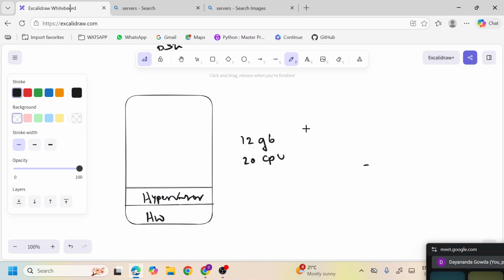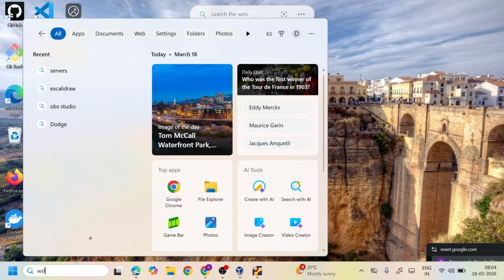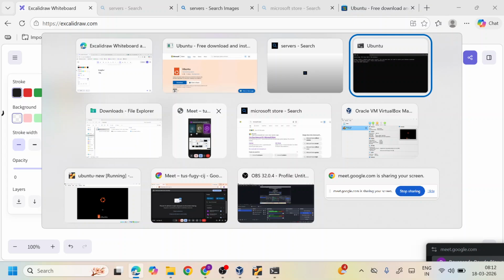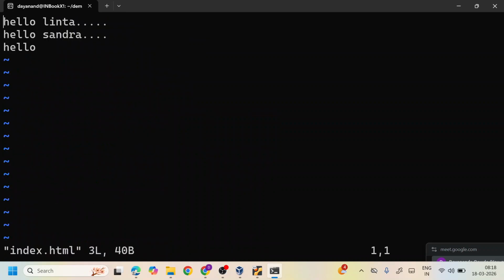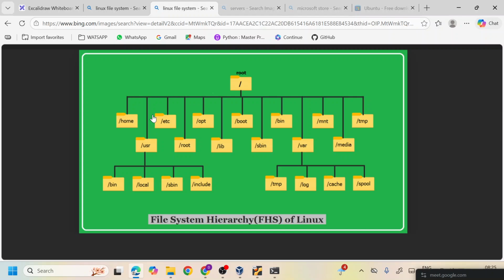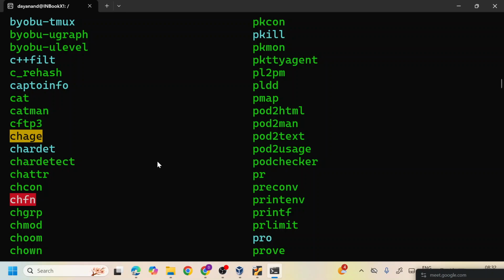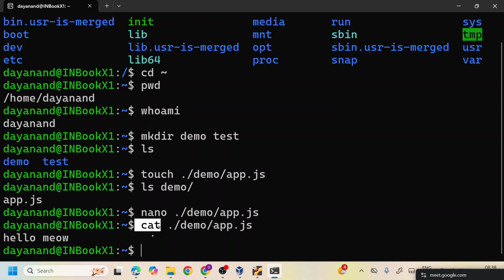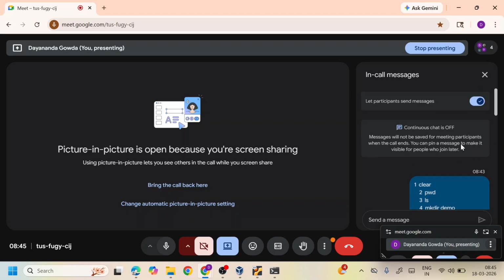Linux for Beginners | Complete Introduction to Linux | DevOps Basics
In this session, we cover the fundamentals of Linux for beginners.
If you're starting your journey in DevOps, Linux is the most important skill to learn.

Topics covered:
• What is Linux
• Why Linux is used in DevOps
• Linux Architecture basics
• File system structure
• Basic Linux commands
• Hands-on demo

This video is perfect for students, beginners, and anyone starting DevOps.